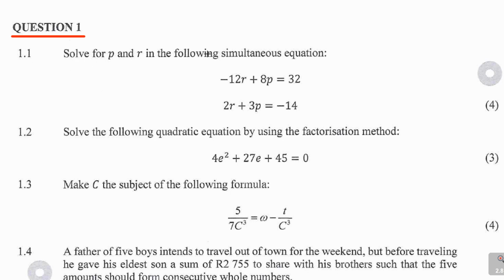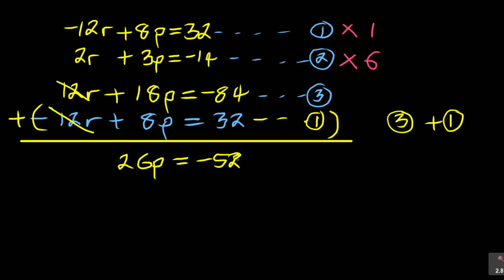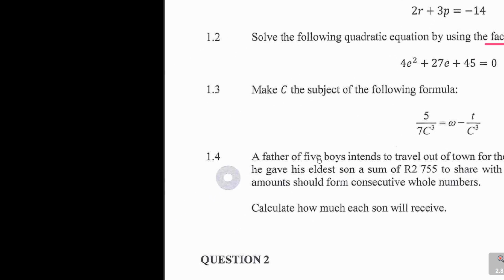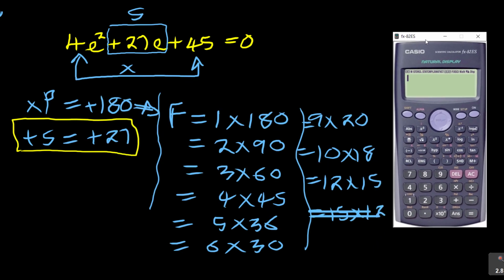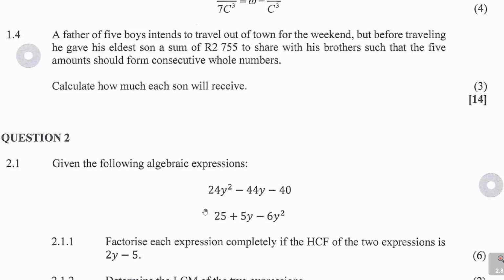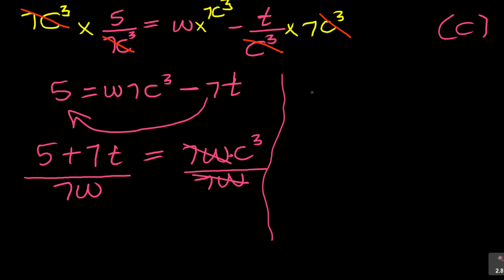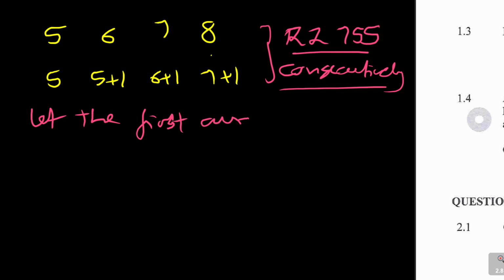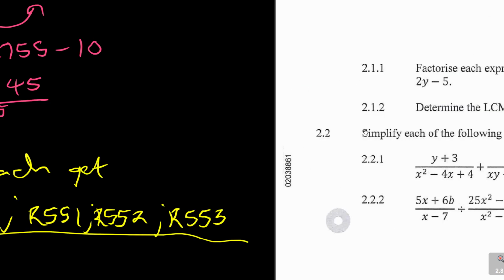Mathematics N2 - Important Algebra Revision Using Exam Paper (Engineering Studies N2)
In this video I use a previous exam paper to answer the following algebra questions:
-simultaneous equations
-factorisation of a quadratic trinomial
-answering word problems